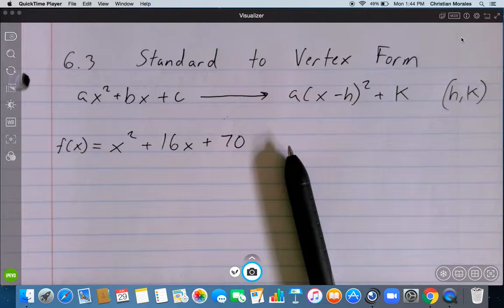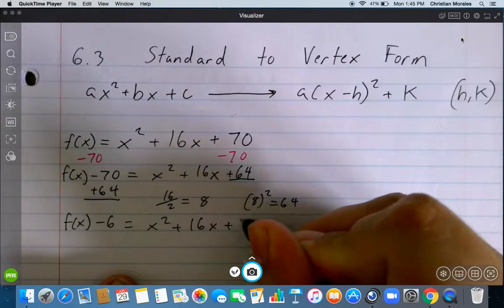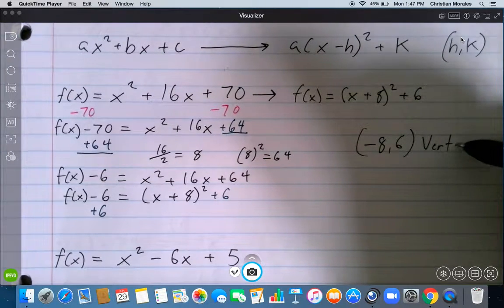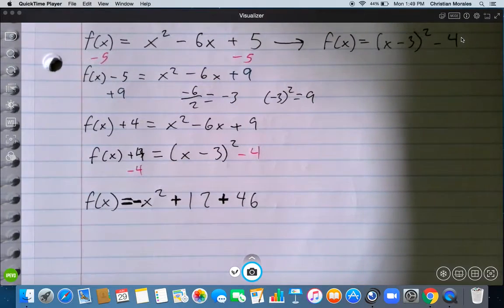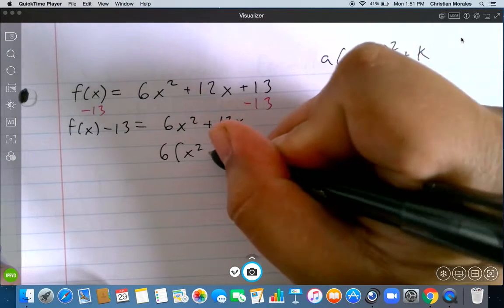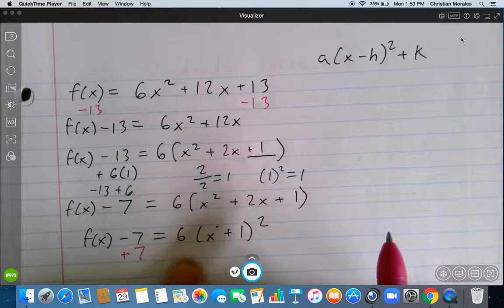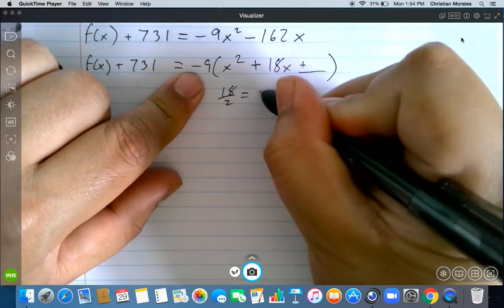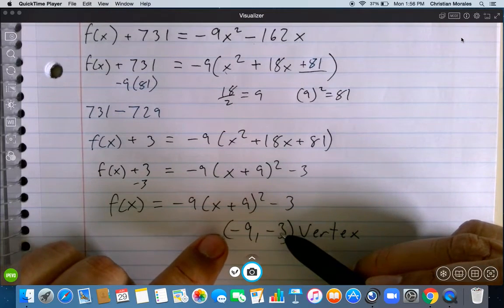6.3 Standard to Vertex Form